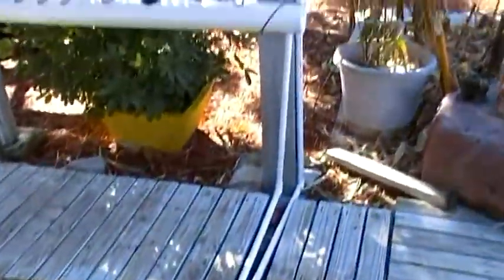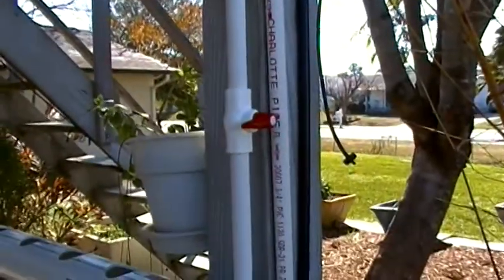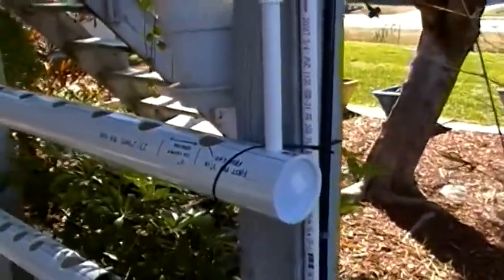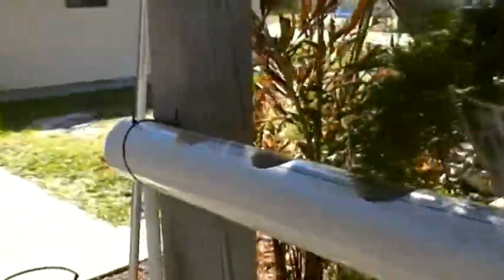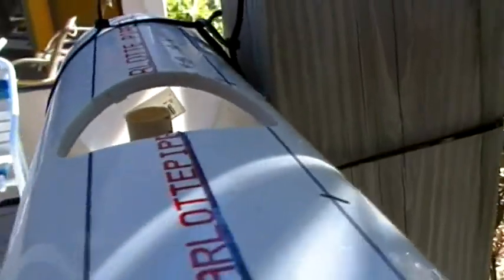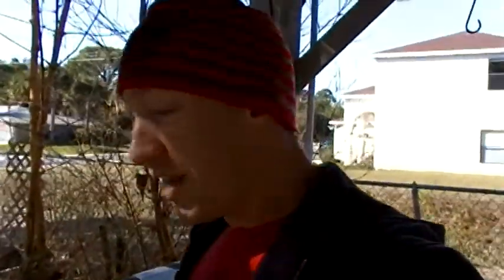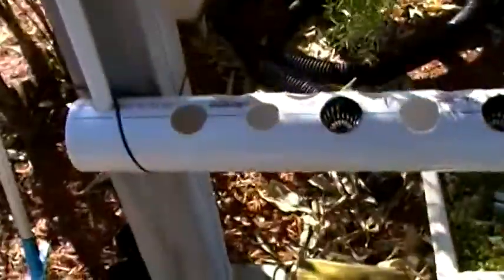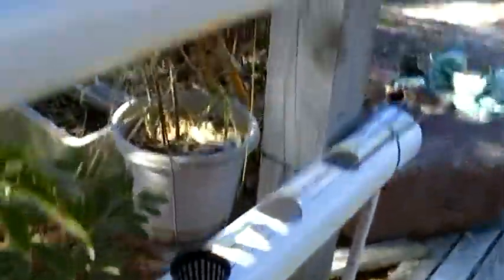First Aquaponics Build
This took just a little longer and cost a little bit more then I had first anticipated (3 days and $120.00 not including pump and pond liner).
The pump, for those that want to know, is 600gph purchased at home depot.